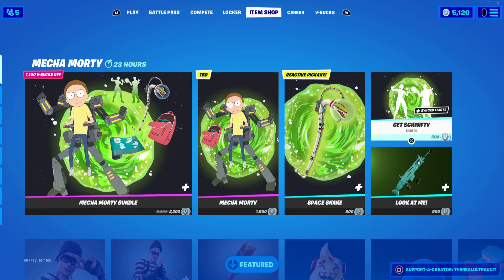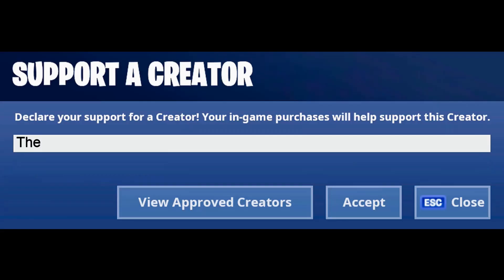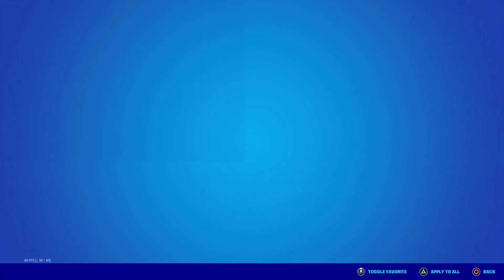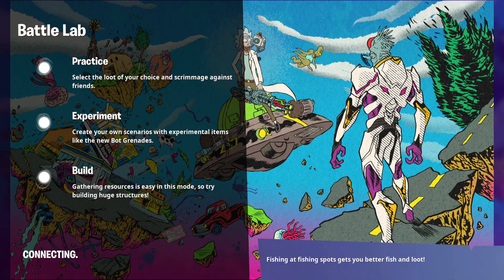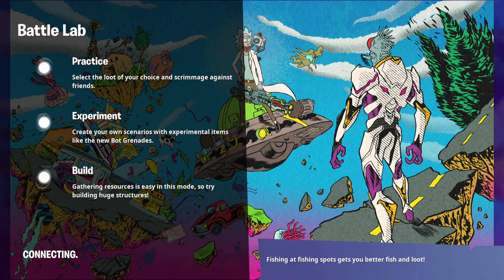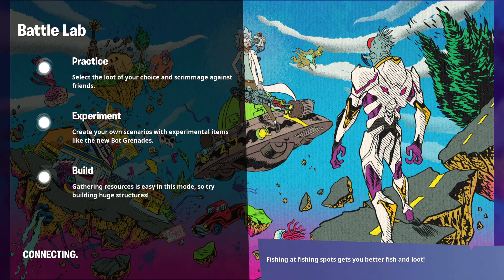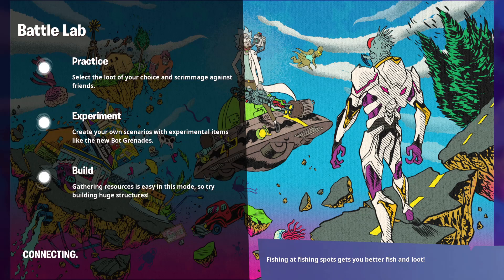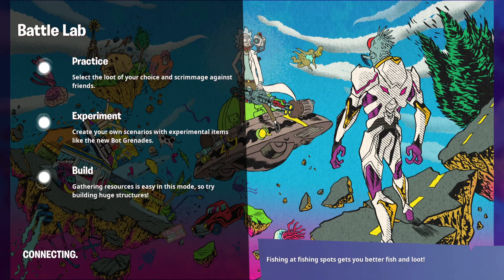*NEW* MECHA MORTY SKIN GAMEPLAY - FORTNITE MECHA MORTY BUNDLE - MORTY C137 SET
"Don't leave home without your Morty."

"Mecha Morty is an Epic Outfit in Fortnite: Battle Royale, that can be purchased in the Item Shop for V-Bucks - Icon - Fortnite.png 1,500 V-Bucks or with the Mecha Morty Bundle for V-Bucks - Icon - Fortnite.png 2,100 V-Bucks. Mecha Morty was first released in Chapter 2: Season 7 and is part of the Morty, C-137 Set."